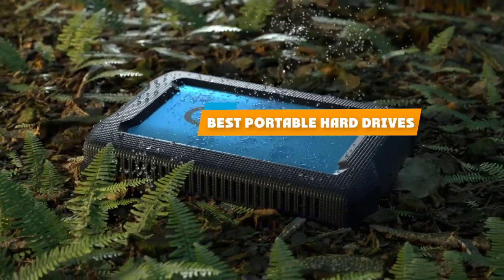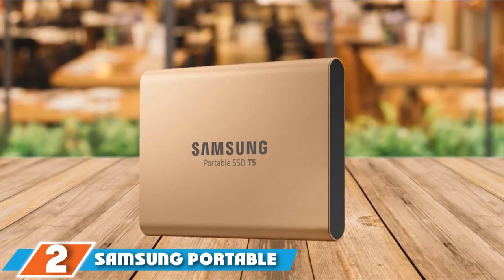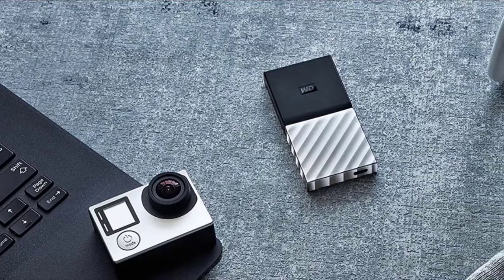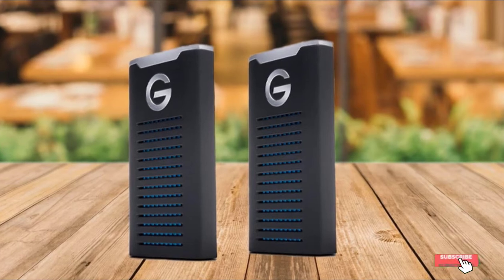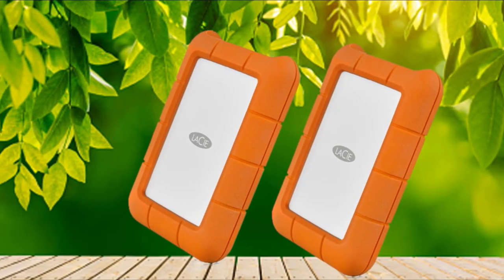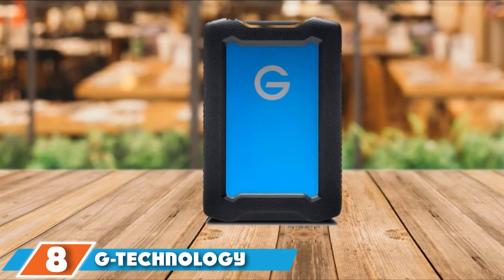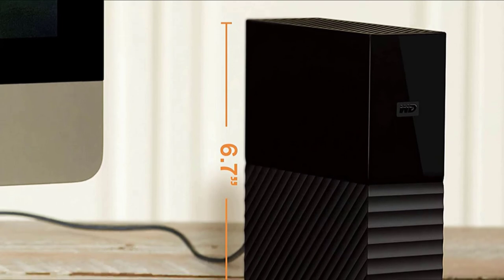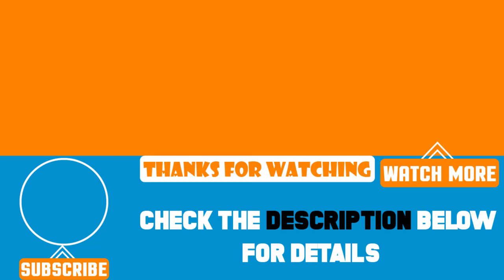Top 10 Best portable hard drives Review In 2024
Best portable hard drives featured in this video:

1 . SanDisk Extreme Portable SSD 1TB
2 . Samsung Portable 1TB SSD T5
3 . WD My Passport 1TB SSD
4 . G-Technology G-Drive 1TB SSD R-Series
5 . ADATA SD700 1TB SSD
6 . LaCie Rugged Mini 1TB
7 . WD My Passport 1TB
8 . G-Technology ArmorATD All-Terrain Drive 1TB
9 . WD 10TB My Book Desktop External Hard Drive
10 . G-Technology G-Drive 10TB

 To narrow down your searching effort, we have researched the market on the portable hard drives. We already spent hours analyzing these top 5 portable hard drives to ensure you're worth buying. They all come with excellent features with a great price range.

This video on the portable hard drives reviews in 2024 will add value for the money. So keep watching till the end and select the suited one for you.